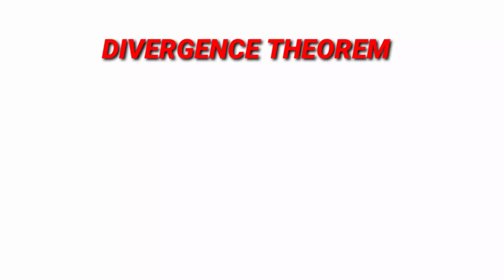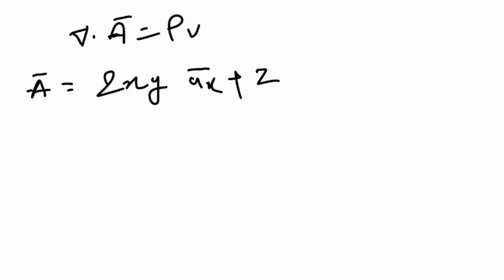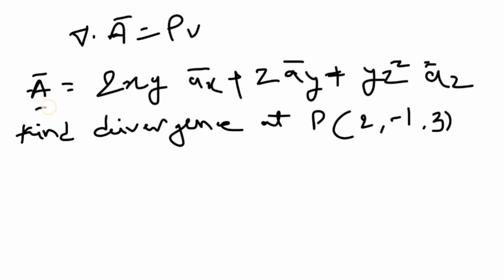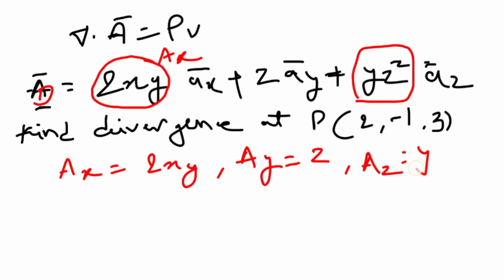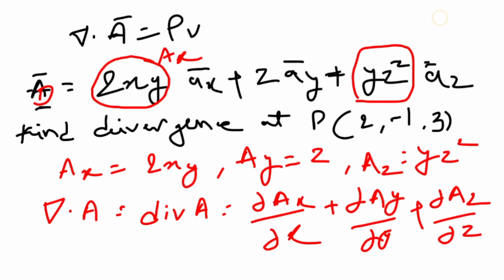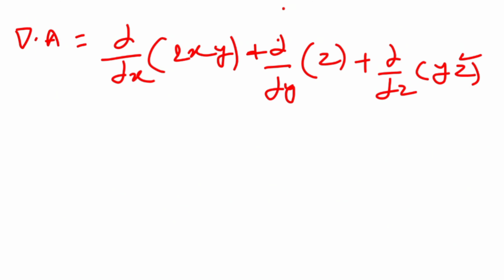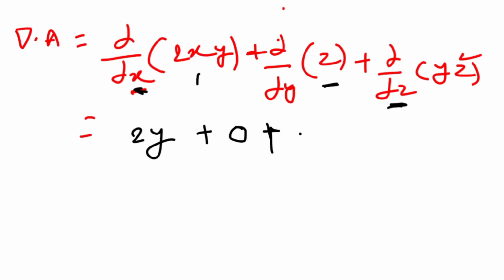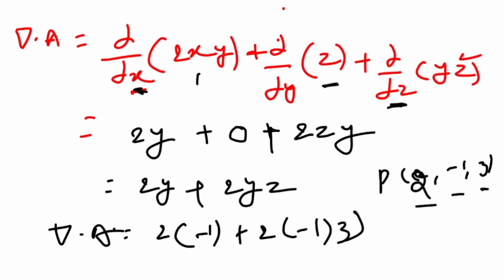Divergence -numerical problem